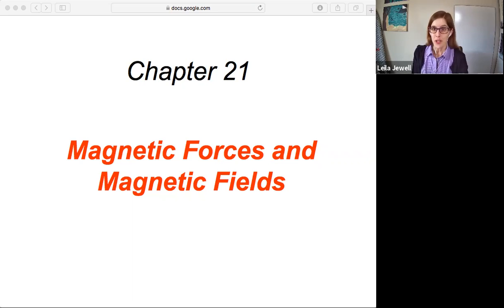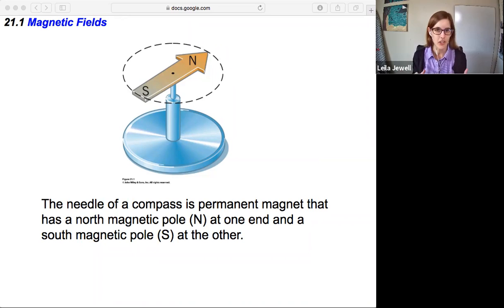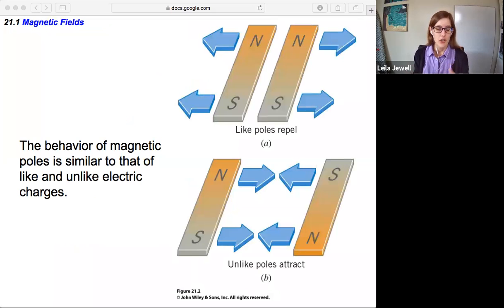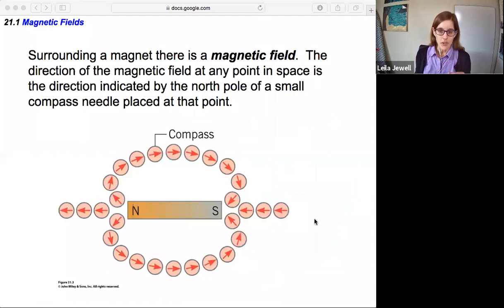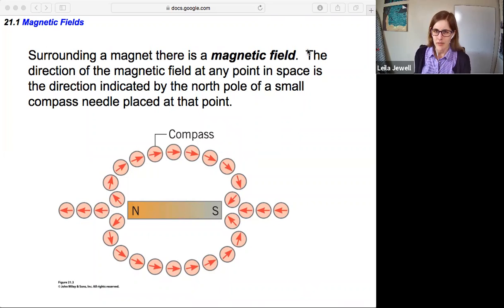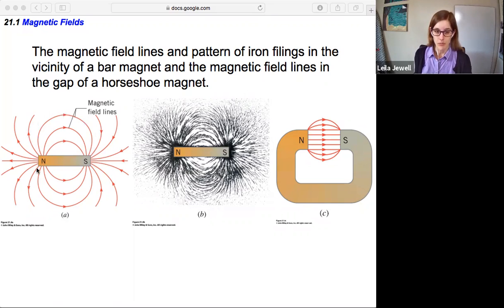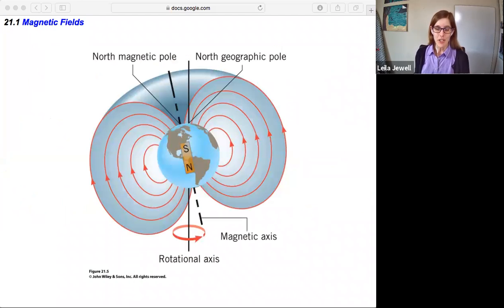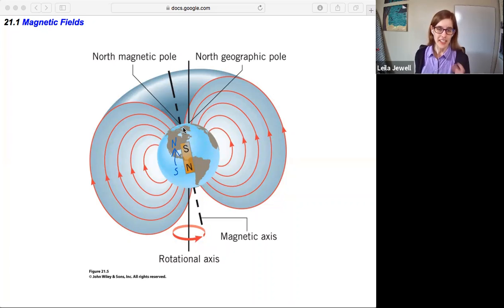phys2B ch21.1 Magnetic Fields